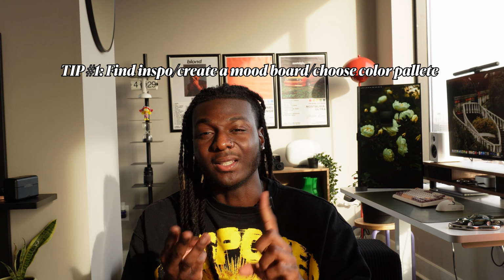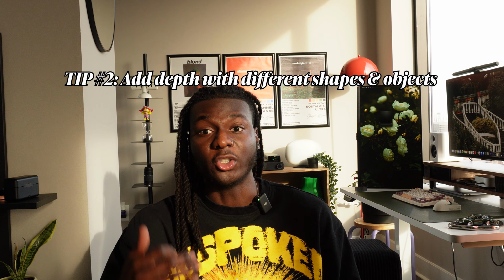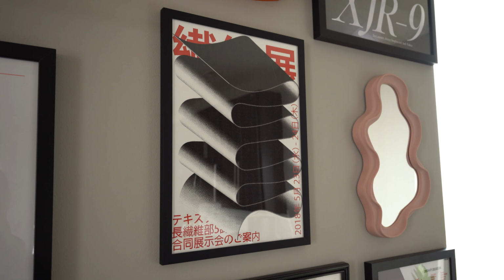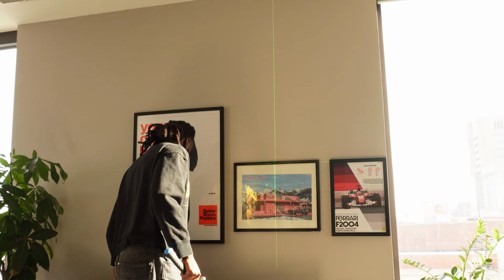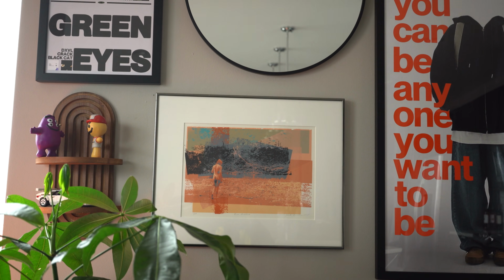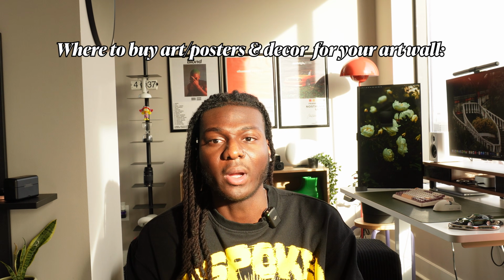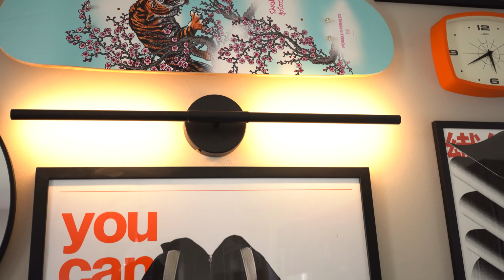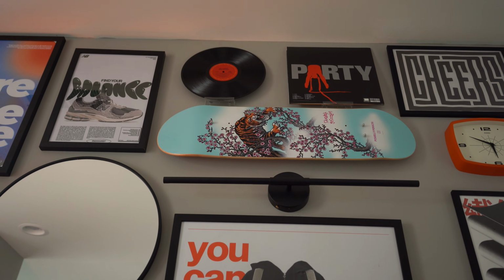How to create an art gallery wall(best places to buy affordable posters & wall decor)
Let’s build the perfect art gallery wall together!This video covers the step by step process from planning and finding art/decor to the execution and styling of said art/decor. I also talk about the tips & tricks, do’s and don’ts of creating the perfect art gallery wall!

Anyone you want poster(unframed)

Do more be more poster(unframed)

F1 Ferrari poster(unframed)

Le Mans Winner poster(unframed)

Black cat green eye poster(unframed)

New balance poster(unframed)

Amazon finds:

Amazon Frank ocean posters 3 pack(unframed)

Cheers Amazon poster:

Round mirror:

Pink wavy mirror:

Wall shelf:

Wall light/sconce:

Skateboard deck:

Orange clock:

Virgil Abloh off white book:

Pink plant pot:

Clear speaker:

Lego Lamborghini:

IKEA finds:

Green display shelf:
KALLAX shelf unit, dark green, 575/8x301/8" - IKEA

Lamp:

NÖDMAST LED portable lamp, battery operated, 10 ¼ "$16.99Price $ 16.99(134)